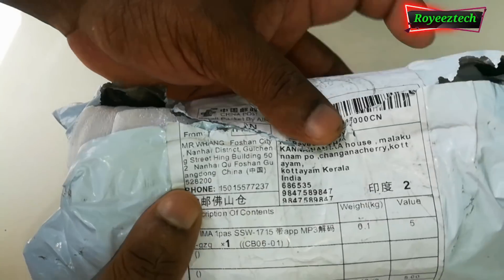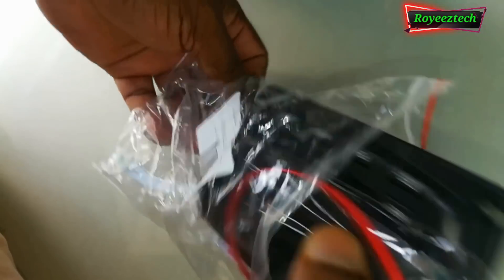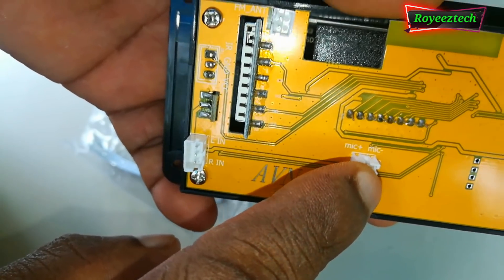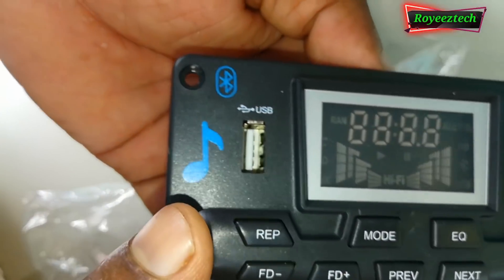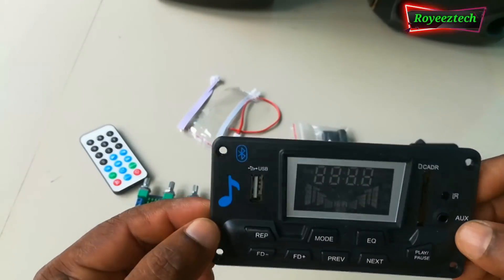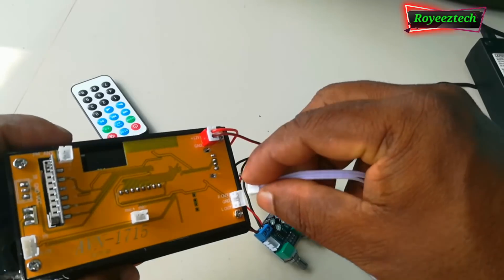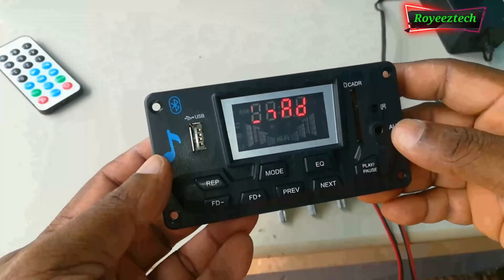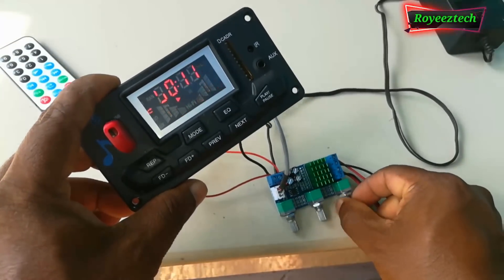Bluetooth Audio Decoding board testing and review.കിടിലൻ ബ്ലൂടൂത്ത് യു എസ് ബി ബോർഡ് കാണാം